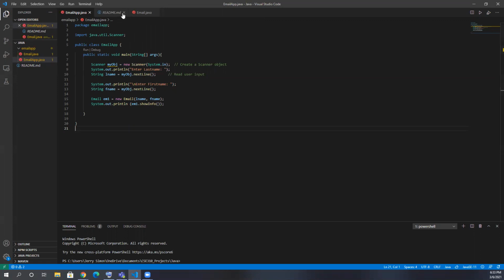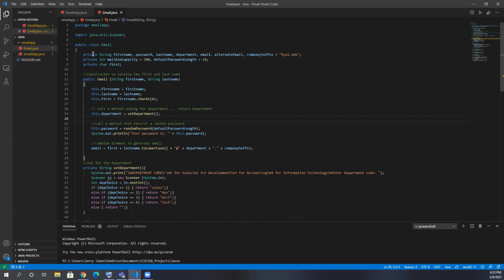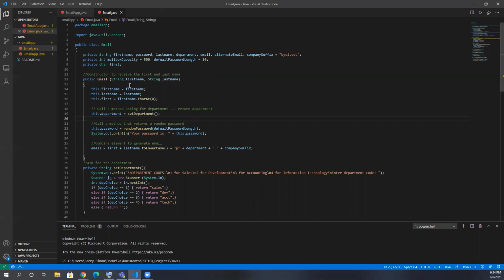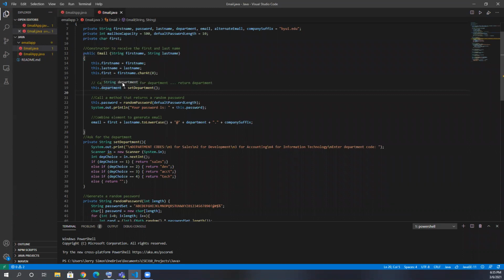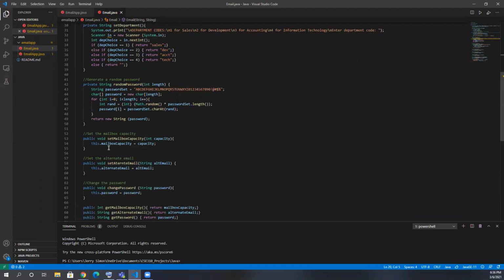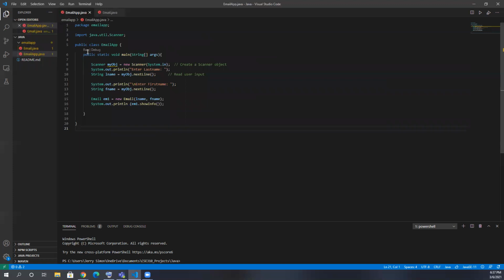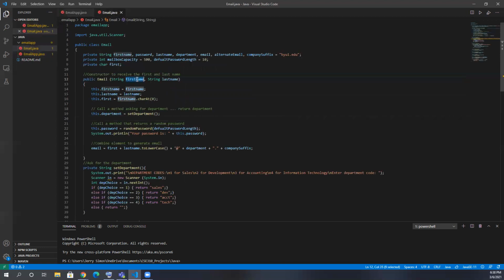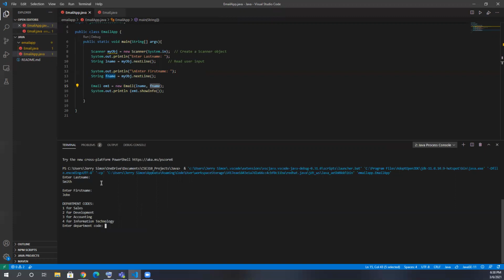Email Application in Java with source code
A simple email application